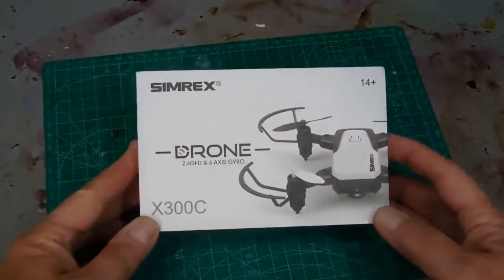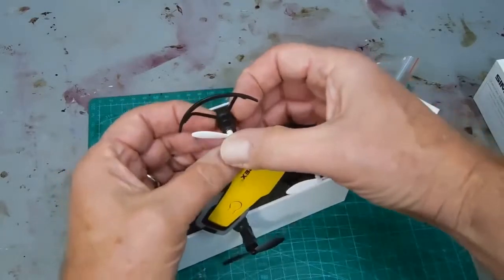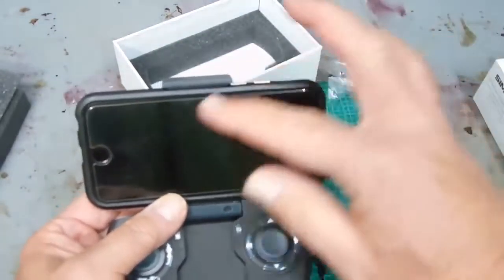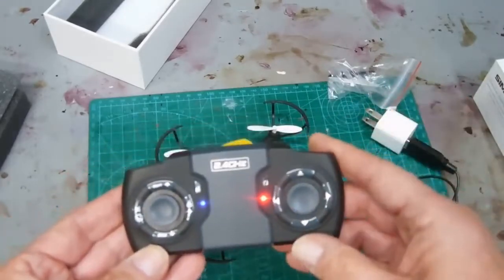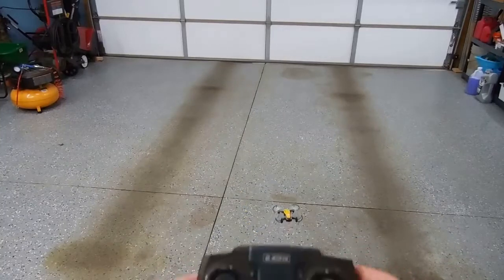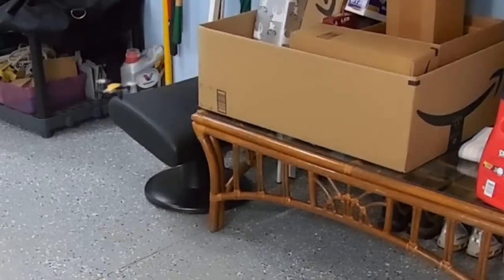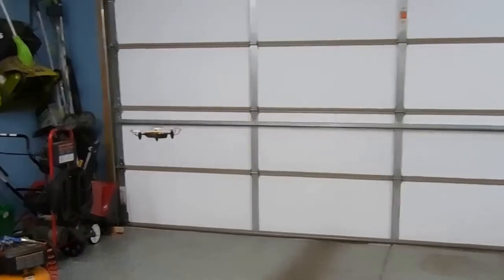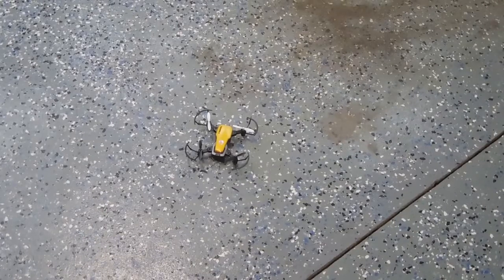SIMREX X300C DRONE SUPER SMALL, SUPER COOL!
This drone is small and really cool for flying around the house.